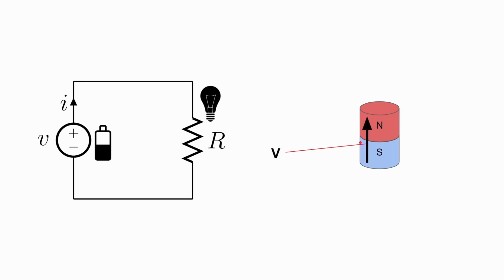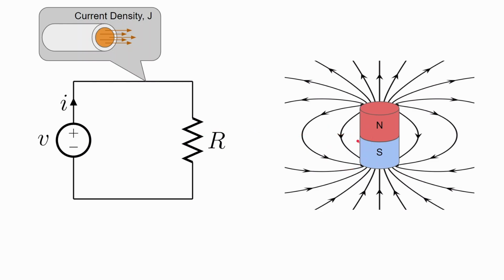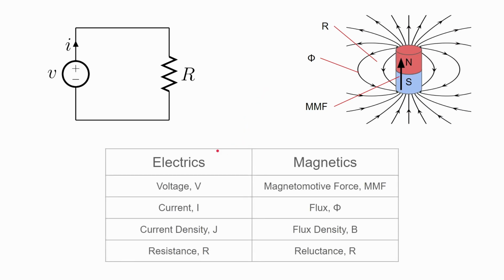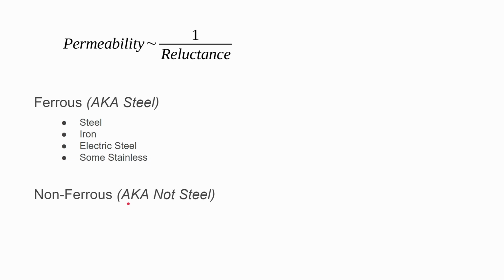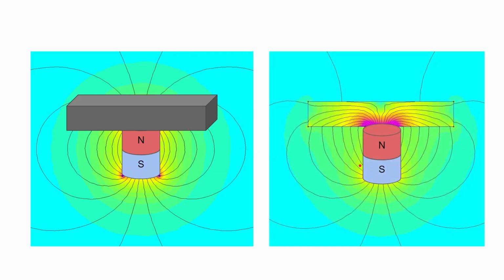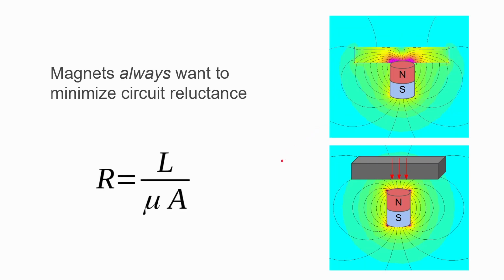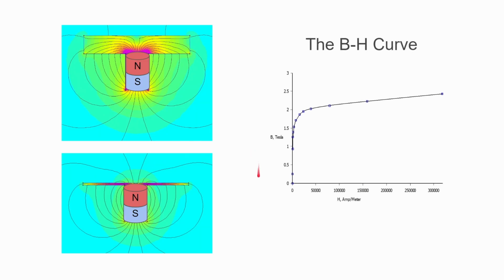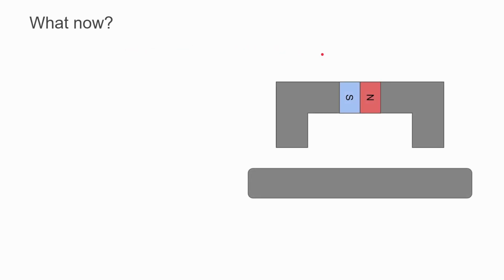Magnetic Force Calculations - Introduction to Circuits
Start here if you want to learn how to calculate magnetic forces and fields.

Most resources on magnets are confusing. This video will teach you in simple terms how to use equivalent magnetic circuits to calculate magnetic forces, and some of the key aspects relating electric circuits to magnetics. It is also intended to give a practical feel for how magnets work.

0:00 Introduction
0:38 Magnetic vs Electric Circuits
1:46 Flux Density & The B Field
2:43 Magnetic Variables
3:19 Magnetic Permeability
4:40 A Simple Example
5:22 Reluctance Formula
6:05 The B-H Curve
7:30 Equivalent Circuit Calculations
8:31 FEMM Intro
9:18 Outro